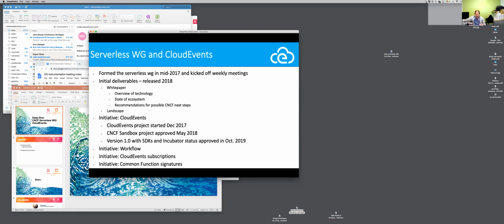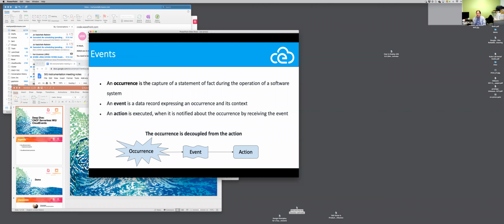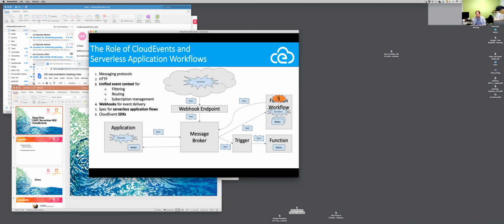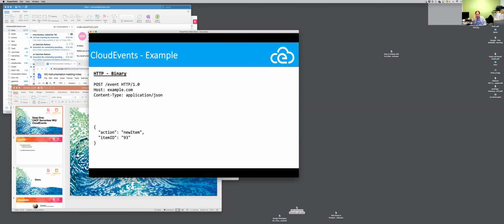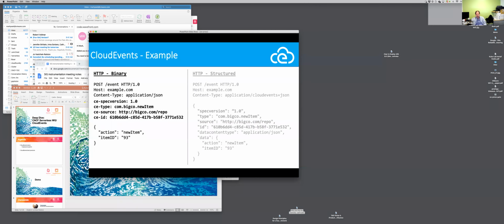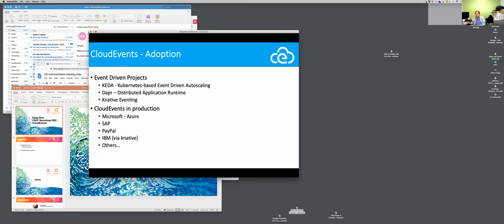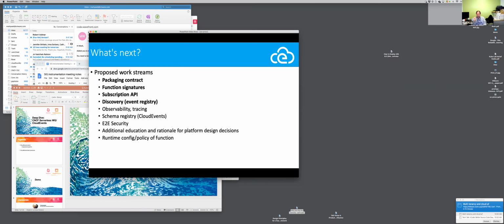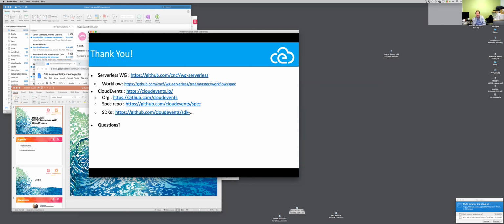Kubernetes SIG Instrumentation 20200123